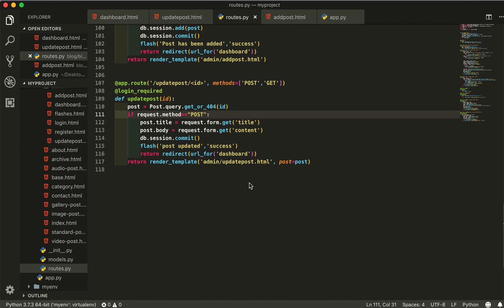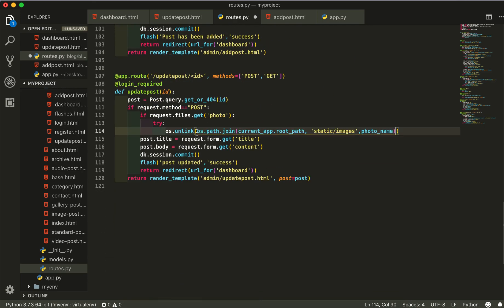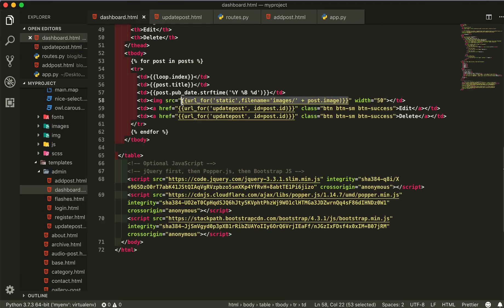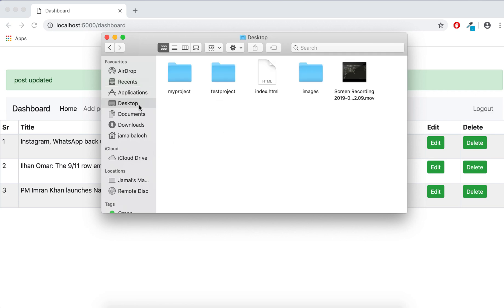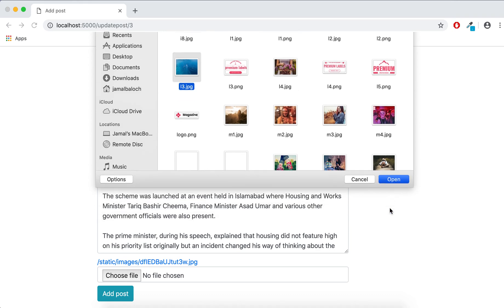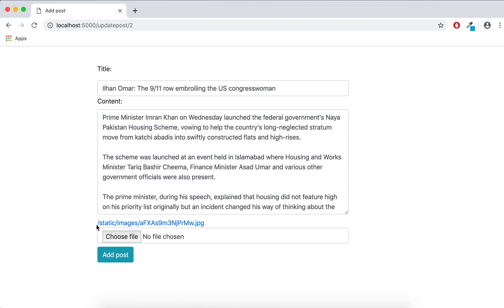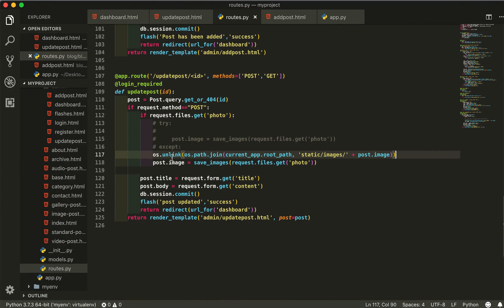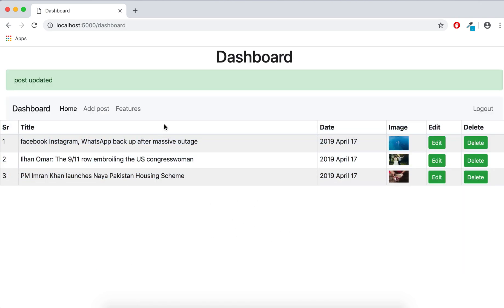How to remove unlink image files from folder in flask python complete webiste part 12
In this video  you will learn how  to remove image from folder